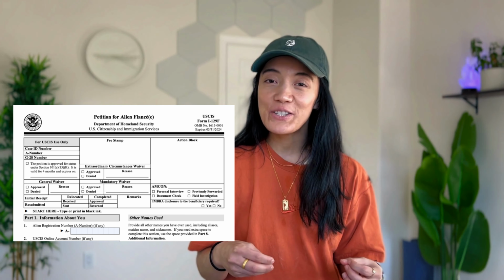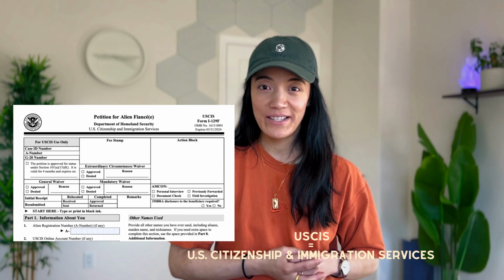Fiancé vs. Spousal Petition: Best Way to Get Your Bae 💞 to the USA 🇺🇸 in 2024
• Mobility Monday | Ep. 1 •

Hi, and welcome to The Immigrant Lawyer. My name is Lia, and I'm an immigrant turned immigrants' rights advocate with a passion for mindful movement.

Mindful movement, in my life, means migration + mobility.

Migration is the movement of people from one place to another, with the intention of settling at a new location. As an immigration attorney licensed and practicing in California, I've worked with families, asylum seekers, survivors of crime and violence from all over the world and currently advise a Fortune 100 tech company on strategies for U.S. immigration & global mobility.

Mobility is the ability to move freely, which I like to do by teaching and practicing yoga-Pilates-HIIT.

The Immigrant Lawyer is my offering to our community of movers and doers. Join me here for Mobility Monday as we dive into U.S. immigration processes and policies and for Friday Flow to unwind our mind and body with some stretching, cardio, and flexibility together.

Thank you for tuning in. Til next time ~